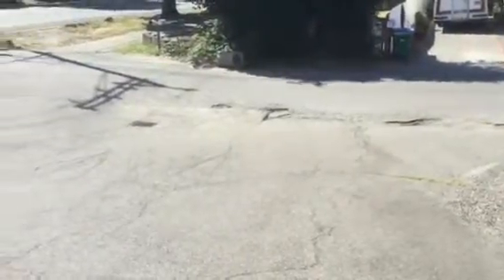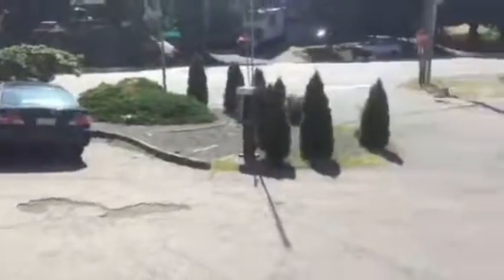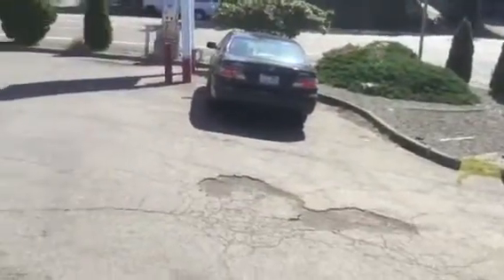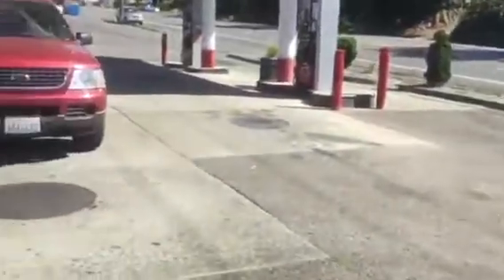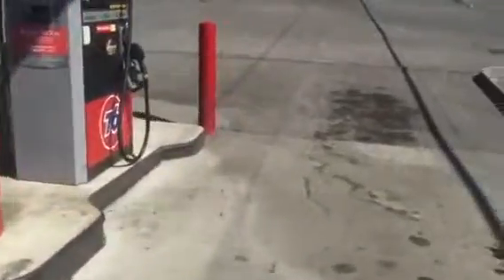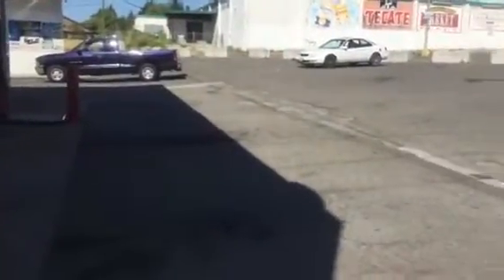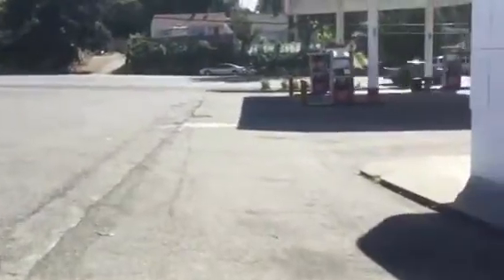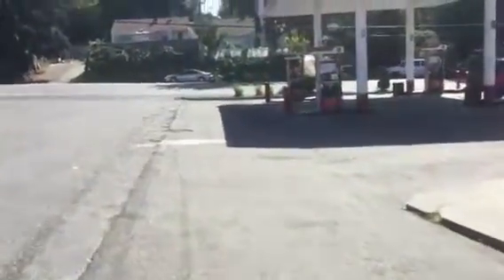14863_Oasis76_A_CB